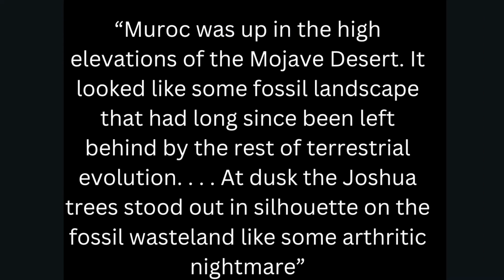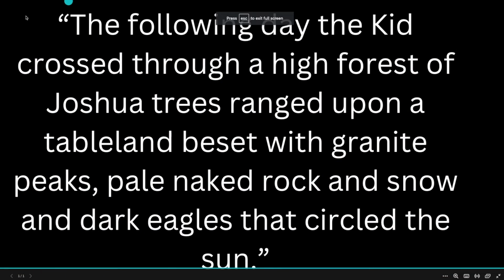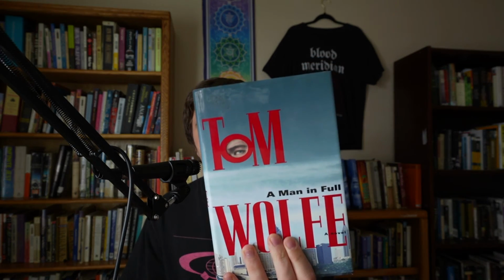Cormac McCarthy and Tom Wolfe - Cormac McCarthy Podcast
🚀I would love to help you understand McCarthy’s novels better in my Cormac McCarthy course & book club. On my Substack, you can access the Blood Meridian For Writers Course and McCarthy’s unreleased interview.
📖Explore over 200 of McCarthy’s favorite books in my free guide to his favorite books

🔥Want to READ my wife’s fire poetry?
🤔My Favorite Cormac McCarthy Novel